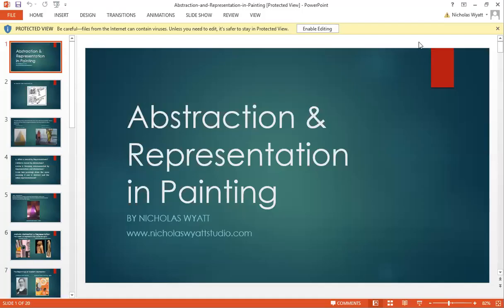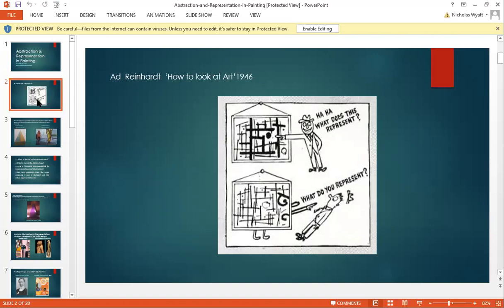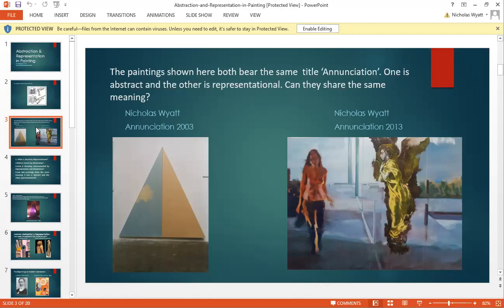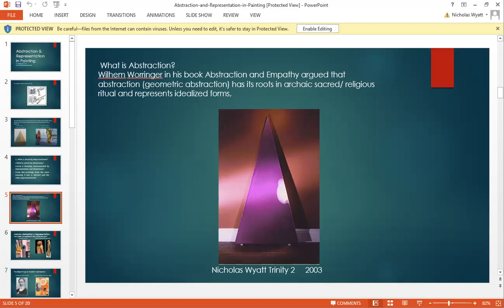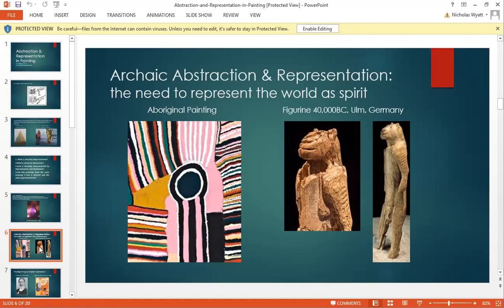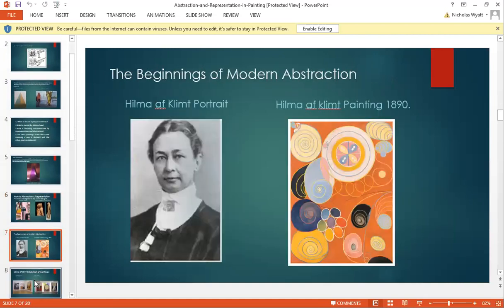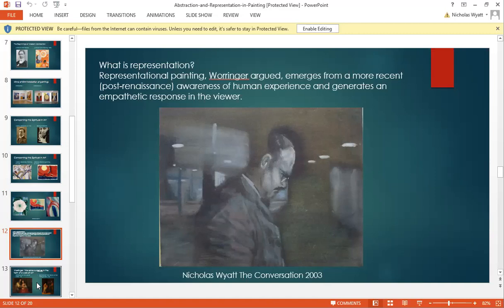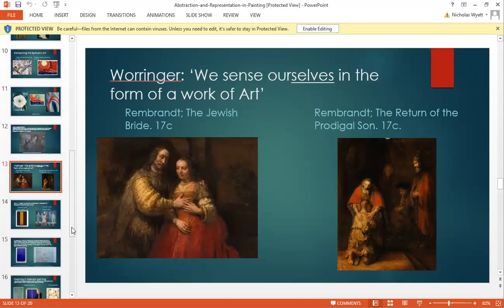Abstraction & Representation in Painting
Educational video of Powerpoint presentation by contemporary British artist, Nicholas Wyatt, discussing  the meanings generated by representational images in Western Painting and comparing them with the meanings generated by abstract images in Painting. This video, illustrated with key examples from  the history of painting and the narrator's own painting practice asks such questions as: What is meant by representation and abstraction, how is meaning communicated in these two visual languages and can abstract and representational paintings share similar meanings?